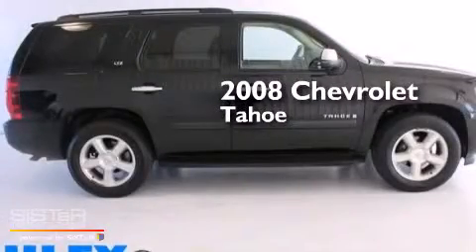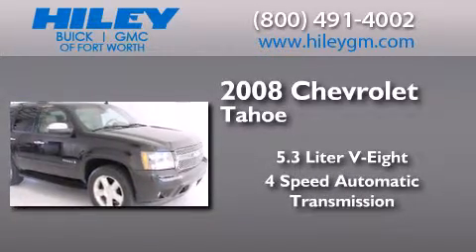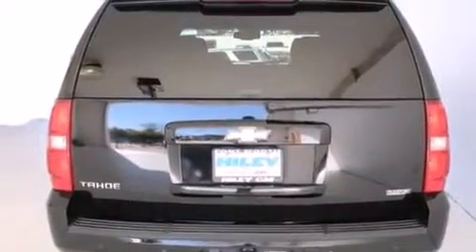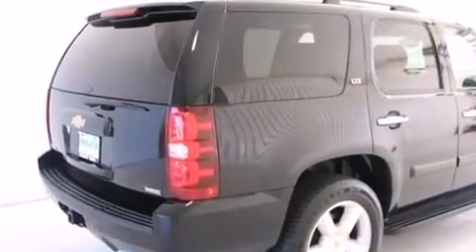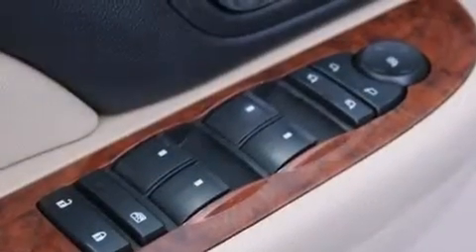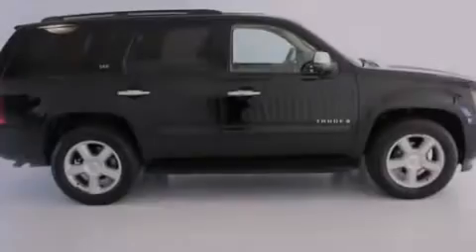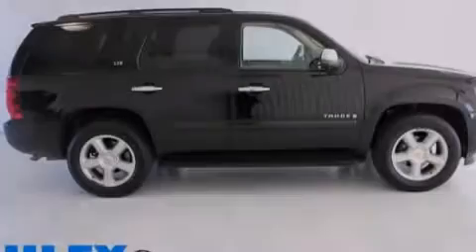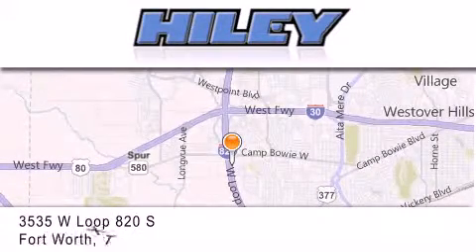Preowned 2008 Chevrolet Tahoe Fort Worth TX 76116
We have been honored to serve the Fort Worth TX area , we promise that your experience at our dealership will exceed your expectations ! Year : 2008 Make : Chevrolet Model : Tahoe Engine : Gas/Ethanol V8 5.3L/323 Trans . : Automatic Exterior : Black Miles : 113,321 Stock : G5973B Hiley Fort Worth Buick GMC Subaru W Loop 820 S Fort Worth , TX 76116